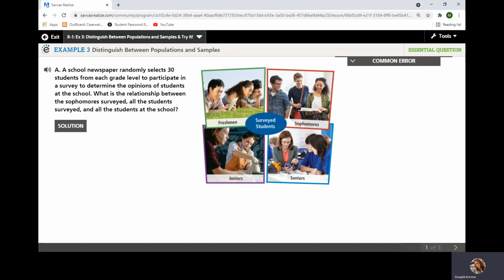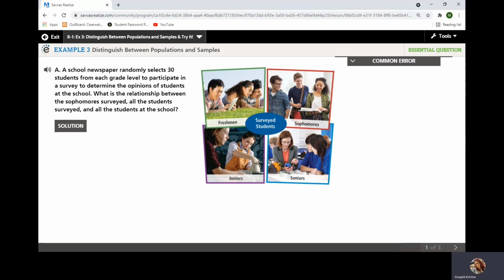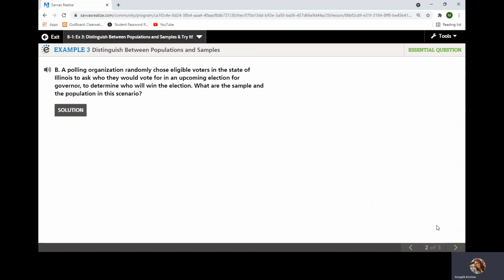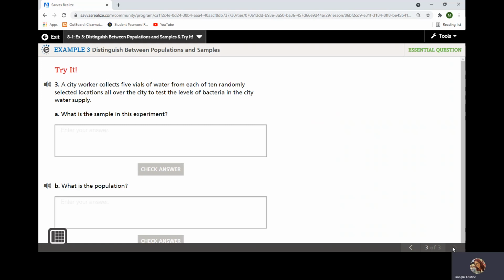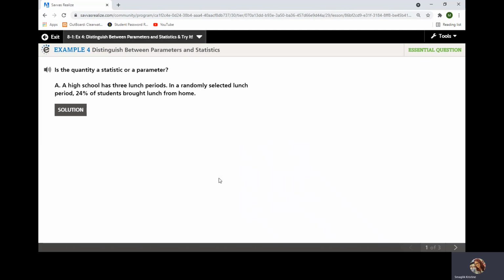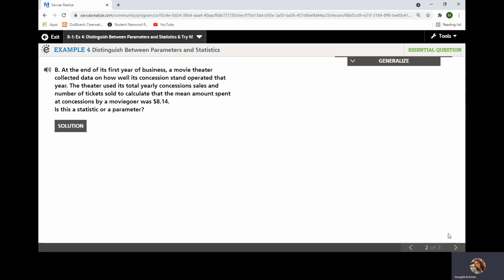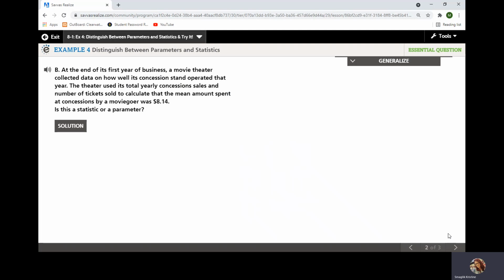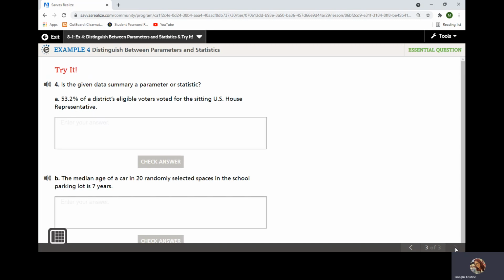8 -1 Ex. 3-4 Populations, Samples, Parameters Statistics